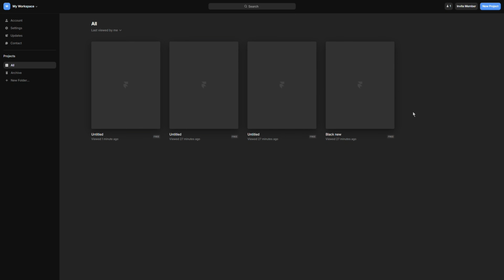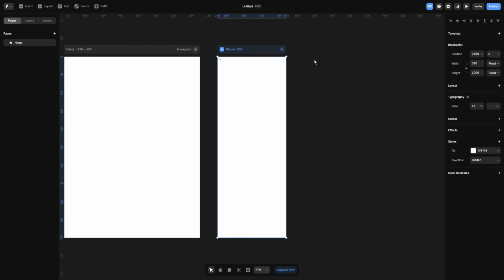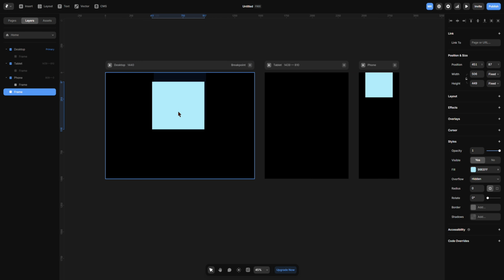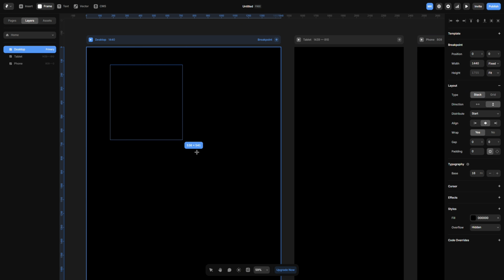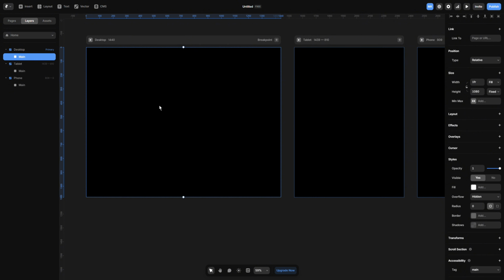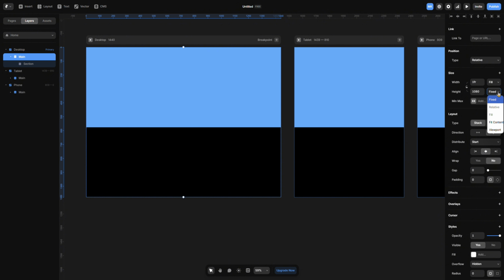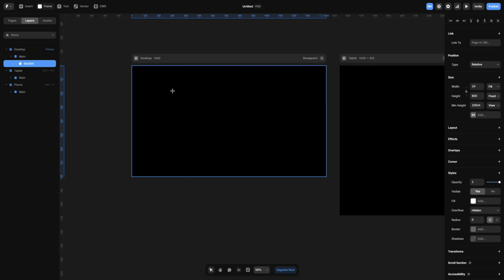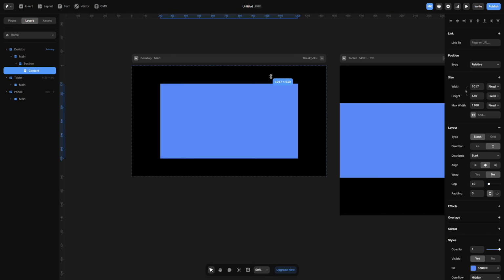Framer for Beginners Creating Your First Website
Want to create your own website but don’t know where to start?
In this video, I’ll show you a step-by-step process for creating a website template (starter layout) in Frame, a modern and user-friendly tool for web design.
We’ll go through the basic structure of a website, page settings.

This video is perfect for beginners who want to quickly get started

✅ What you’ll learn:

How to set up your workspace in Framer

How to create your first website page

The basics of UI/UX structure in Framer

What to pay attention to when starting a new project